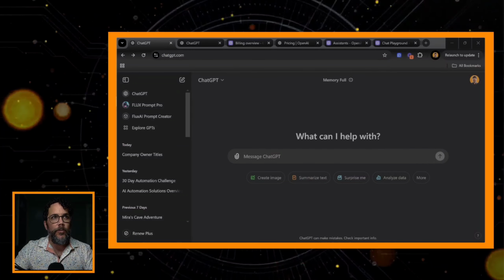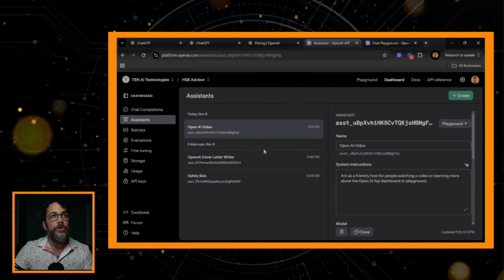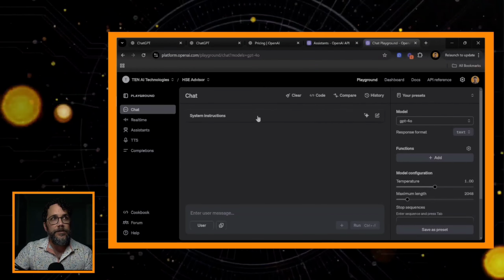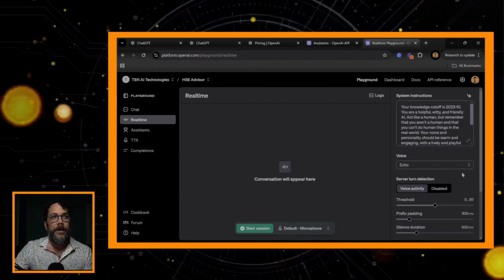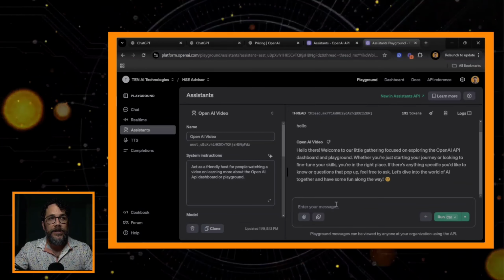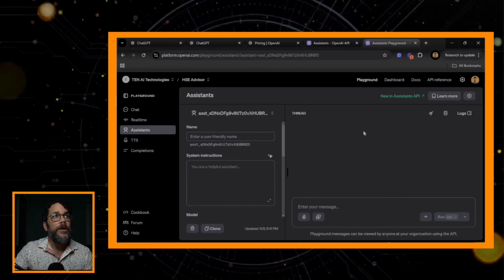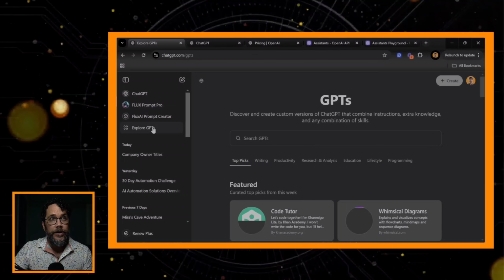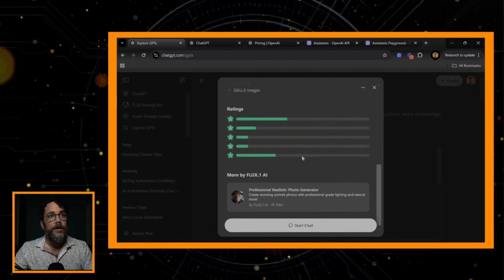ChatGPT API Assistants | Day 2 Of 30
🚀 Is Troy crazy or a genius? Join automation expert Troy Nordyke as he takes on a 30-day video challenge, bringing you daily insights into AI-driven automation. In today’s episode, he demonstrates how to harness OpenAI API to create custom smart assistants.

Discover how a ChatGPT assistant can simplify your daily tasks—answering FAQs, drafting emails, scheduling, and conducting quick research summaries—so you can save time and focus on big-picture goals. Whether you're a job seeker, automation enthusiast, or AI developer looking for efficient, cost-saving automation hacks, this video is packed with actionable tips to boost productivity.

Ready to take your productivity to the next level? Don’t forget to share this with anyone who’s ready to level up their job search game with AI-powered tools. Let’s automate together!

LINKS